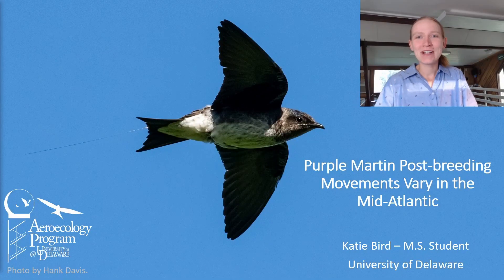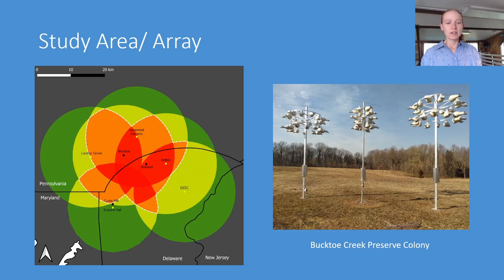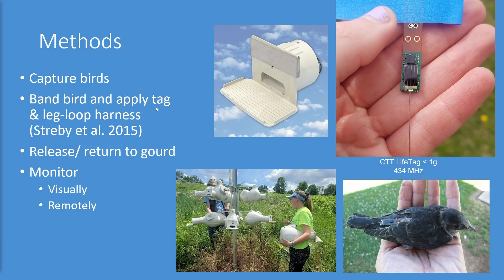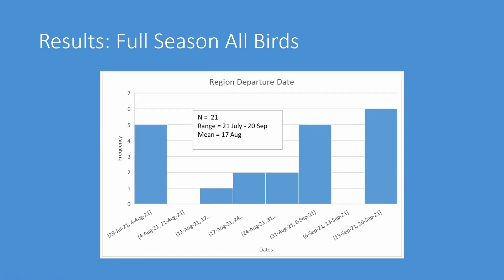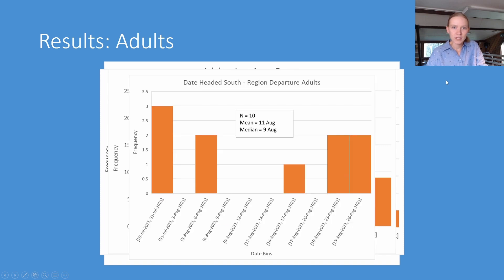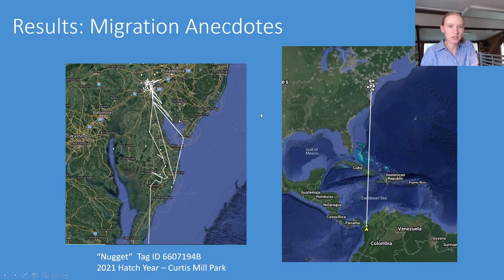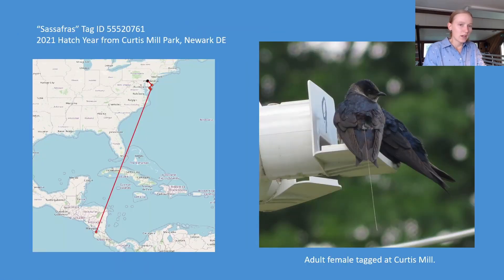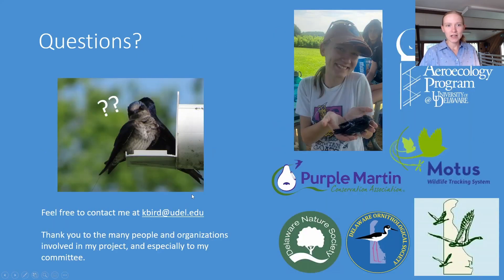Purple Martin Post-breeding Movements Vary in the Mid-Atlantic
Katherine Bird, University of Delaware

Despite being relatively common birds, Purple Martins declined 37% between 1966 and 2015 (Sauer et al. 2017). There is little information about Purple Martin movement ecology/home range during the breeding season, or post-breeding formation of pre-migration roosts (Brown and Tarof 2020). Upon fledging from the nest, radio-tagged fledglings travel nearly a kilometer, but remain nearby (within 2km) of their breeding colony (Tarof et al. 2011). Within 13-18 days of fledging, martins have been detected about 6km from their breeding colony before moving to pre-migratory roosts (Tarof et al. 2011). Before departing southward in the fall, Purple Martins aggregate in large pre-migratory roosts, notably in nearby New Jersey and Maryland (Hess et al. 2000, Bridge et al. 2016, Brown and Tarof 2020). The area surrounding Newark, Delaware hosts multiple Purple Martin breeding colonies. Given these existing resources, this area provided an exciting opportunity to expand our knowledge of Purple Martin movements and use of roosts. Using small radio transmitters and a robust automated telemetry array within the Motus Wildlife Tracking System, my research seeks to describe the movements of Purple Martins throughout the Mid-Atlantic region in detail. Although ongoing, my research findings indicate that Purple Martins are capable of incredible post-breeding movements, sometimes over 100km a day within the region, before they depart ‘officially’ on migration. By tagging adults of both sexes and juveniles, preliminary evidence suggests that post-breeding movements may differ between adult males and females, between adults and juveniles, as well as just by individual. My presentation will focus on quantifying these described differences and what they might mean for martin conservation.

This presentation was originally presented as part of the PMCA's 2022 Purple Martin Conference held online in August 2022.

To learn more about Purple Martins and how to save them,